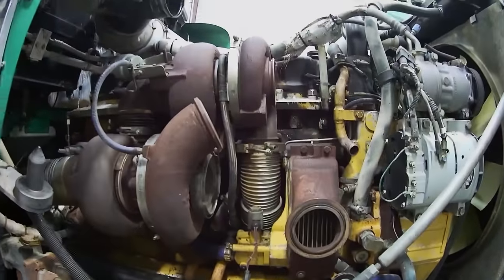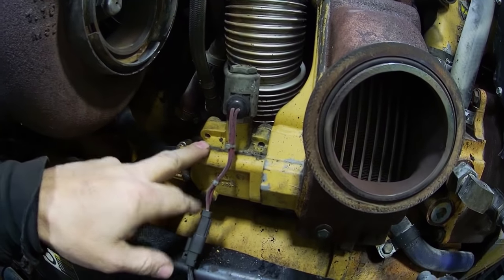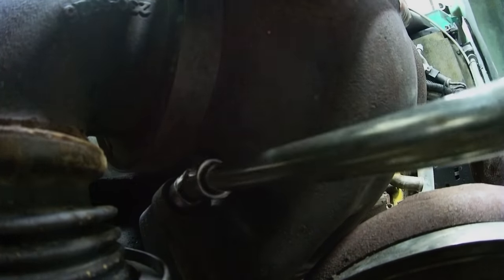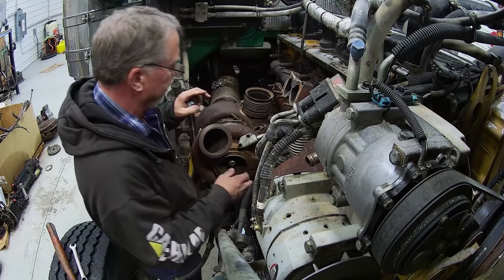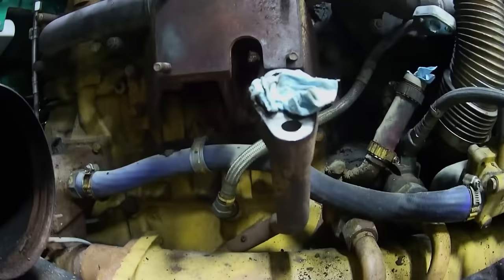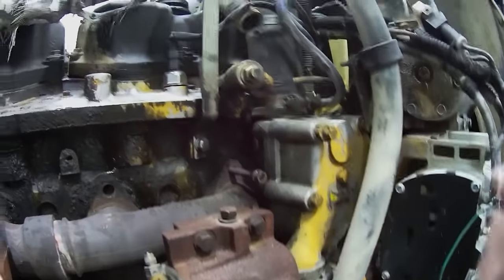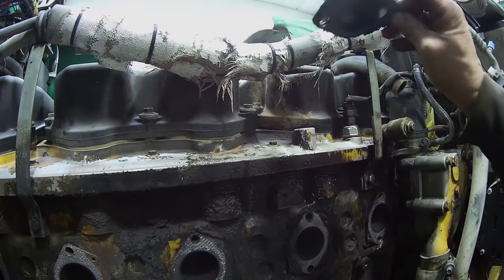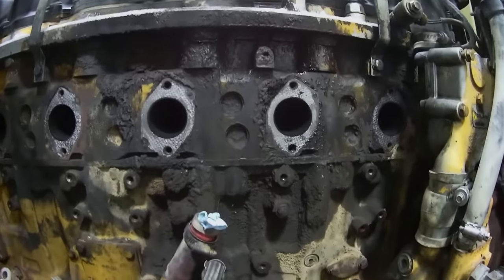Caterpillar C15 Tear Down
Pulling off the twins and washing the stink off Sweet Cat D9